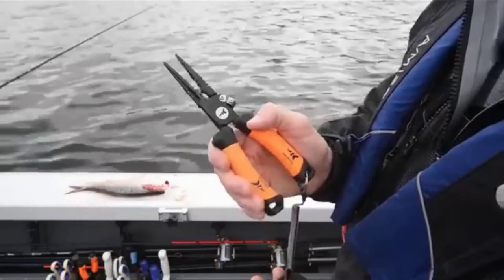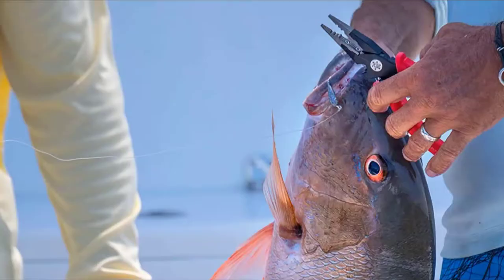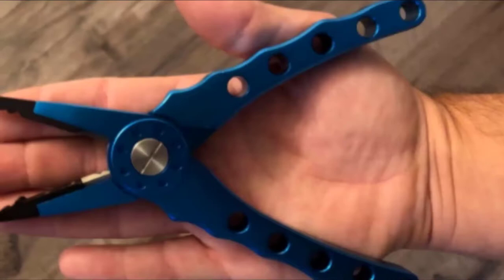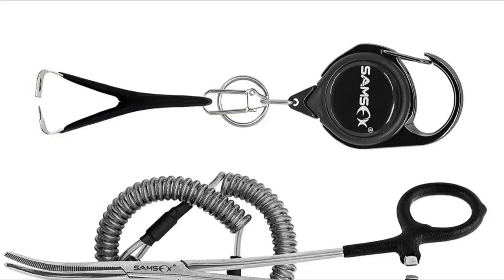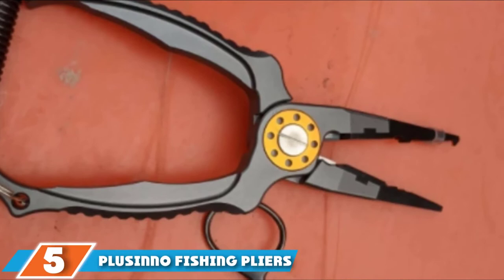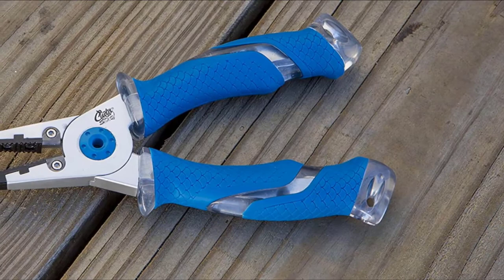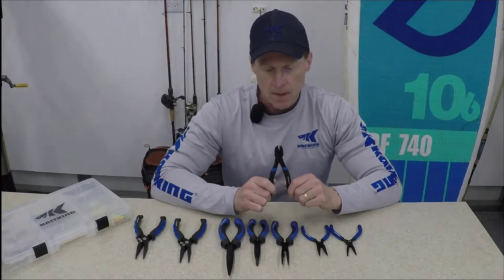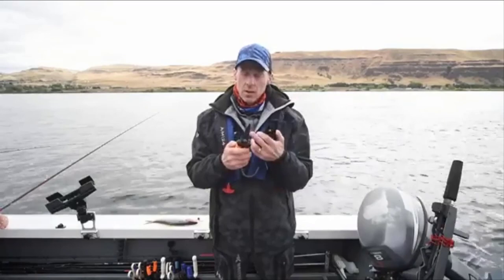Top 5 Best fishing pliers Review in 2024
Best fishing pliers featured in this video:

8. Buck Knives Splizzors

7. Bubba Blade Fishing Pliers

6. Piscifun Aluminum Fishing Pliers

7. SAMSFX Fly Fishing Tools and Accessories Combo

6. Manley Professional Saltwater Fishing Pliers

5. PLUSINNO Fishing Pliers

4. Cuda 7.5 Inch Titanium Bonded Pliers

3. Calamus A7 Lightweight Aluminum Fishing Pliers

2. KastKing Intimidator Fishing Pliers

1. KastKing Speed Demon Pro Fishing Pliers

 To narrow down your searching effort, we have researched the market on the fishing pliers. We already spent hours analyzing these top 5 fishing pliers to ensure your worth buying. They all come with excellent features with a great price range.

This video on the fishing pliers reviews in 2024 will add value for the money. So keep watching till the end and select the suited one for you.